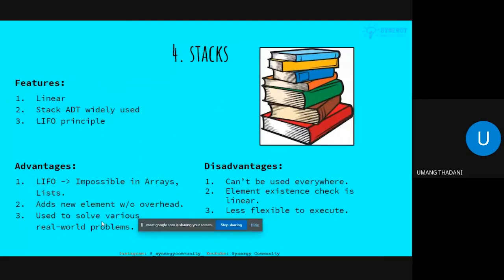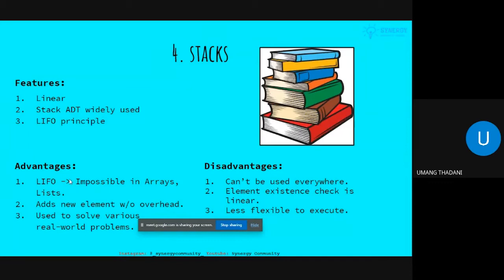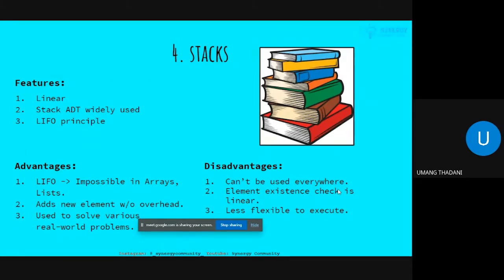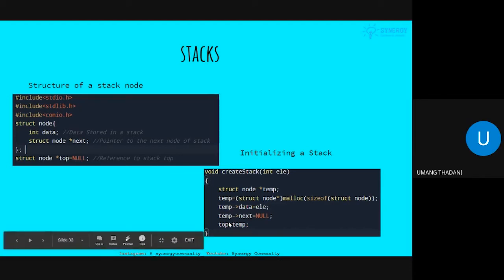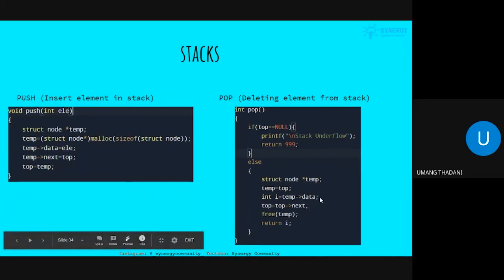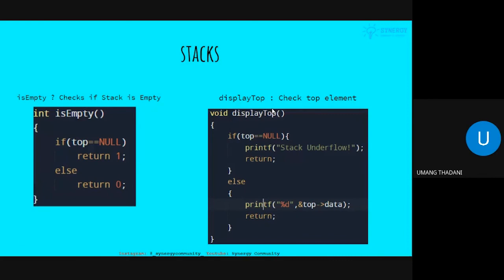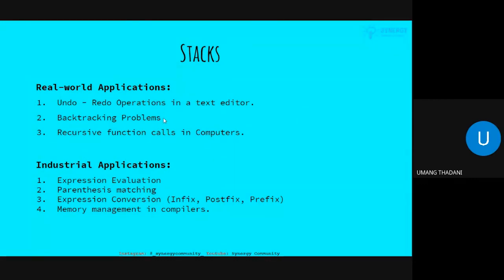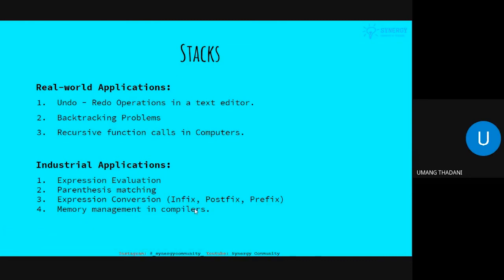#5 | Data Structures - Stacks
In this video, you will get to know about the LIFO data structure Stacks. You will get familiar with its operations and applications.